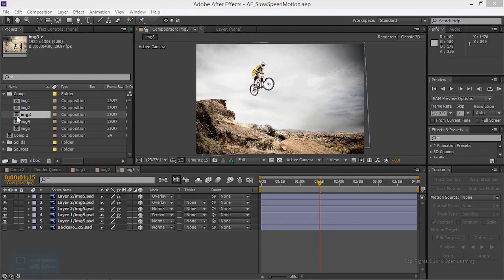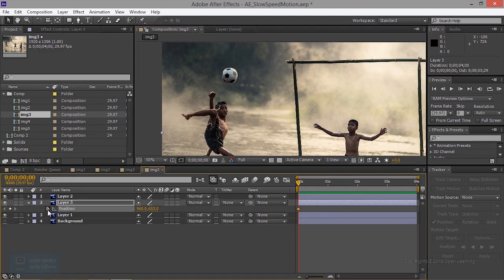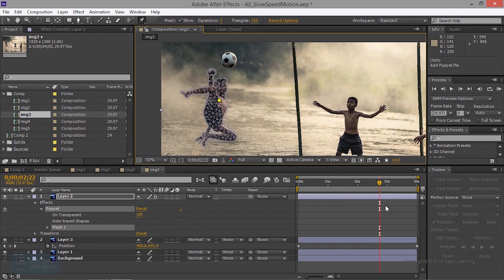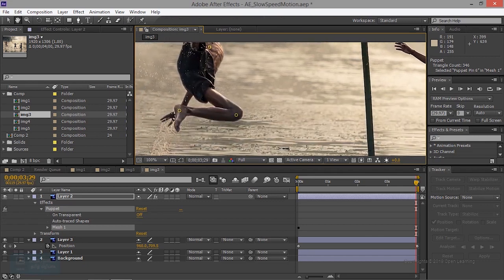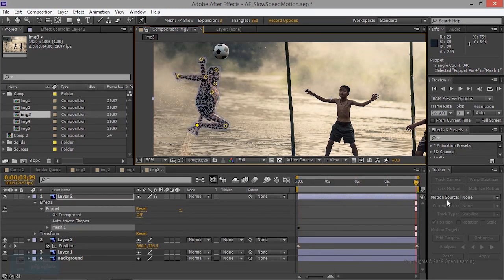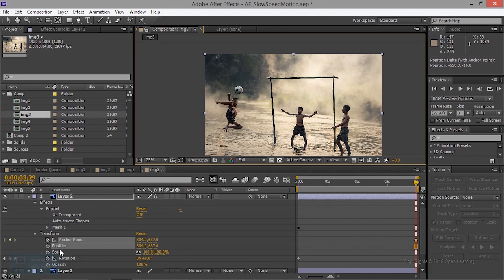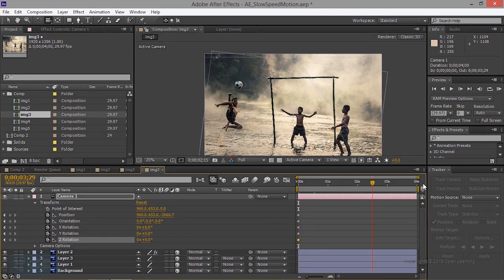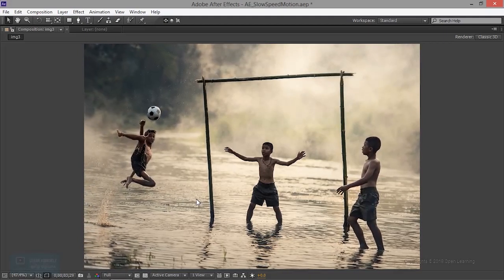High-Speed Camera Effect | Animating Image in After Effects | Lesson 5/7 | Tamil Tutorial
Complete Nuke Tutorials for Beginners